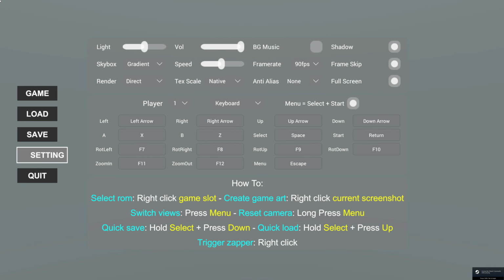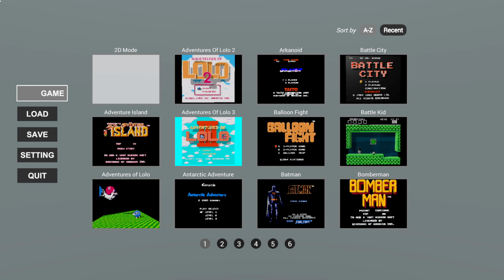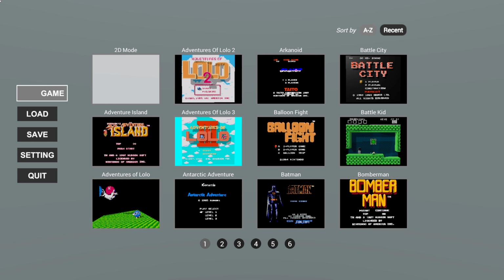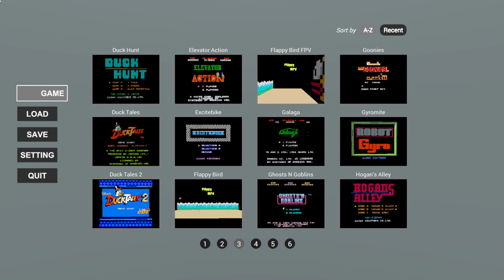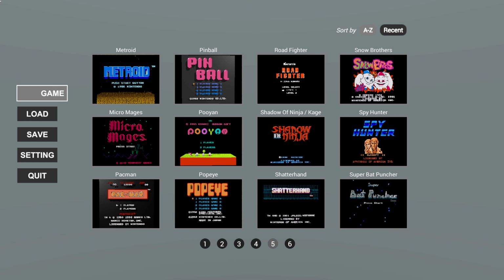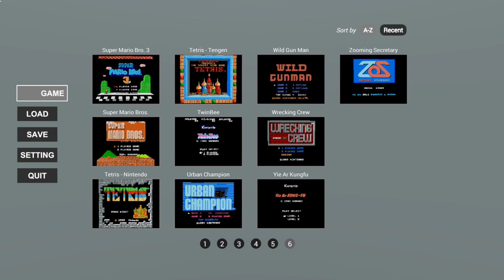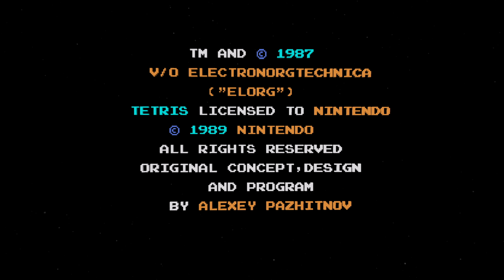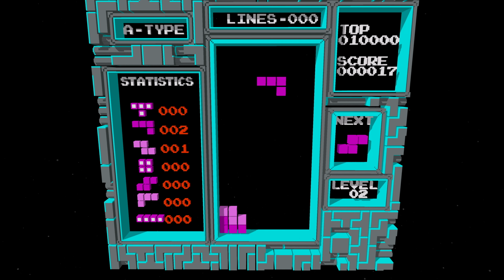3dSen (PC): Overview and Gameplay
Gameplay and editing by Rick.

3dSen bills itself as "a unique NES emulator that converts classic and homebrew NES games into full 3D experiences". It's a nifty little program.

Timestamps

Overview and List of Available Games: 0:00
Duck Hunt: 3:23
Tetris: 5:49
Excitebike: 9:49
Batman: 13:18
Galaga: 17:29
Flappy Bird: 20:27
Hogan's Alley: 21:33